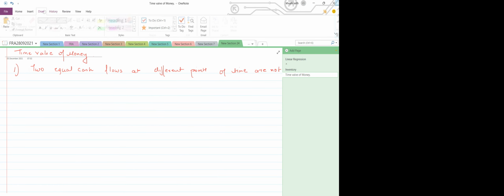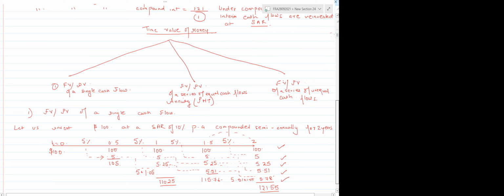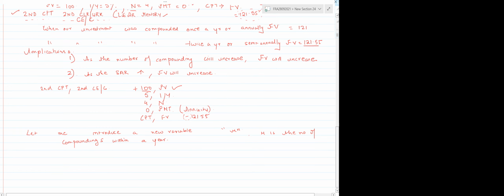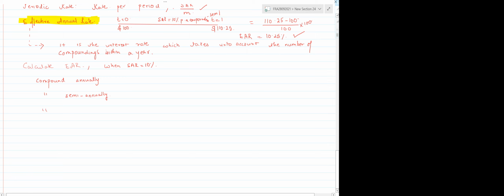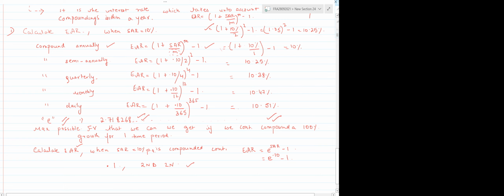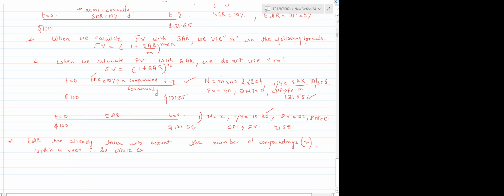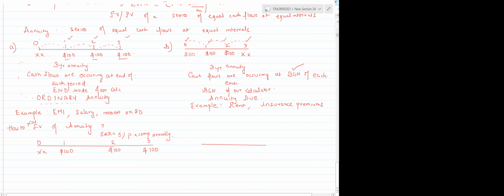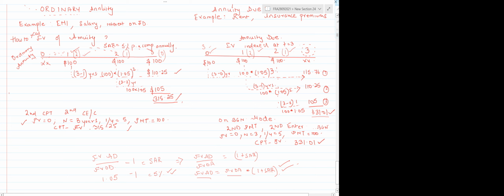Time Value of Money CFA L1